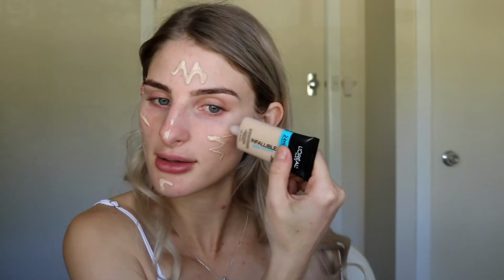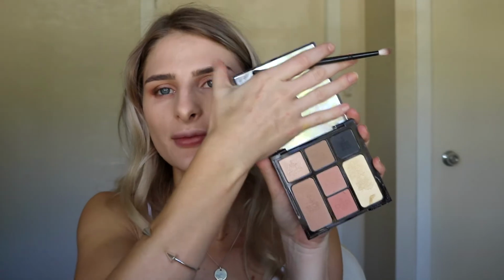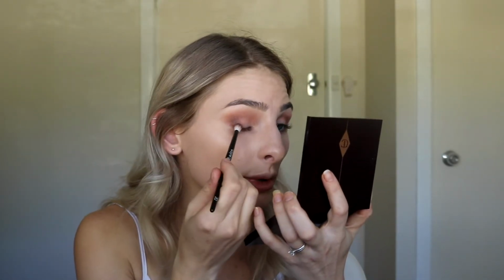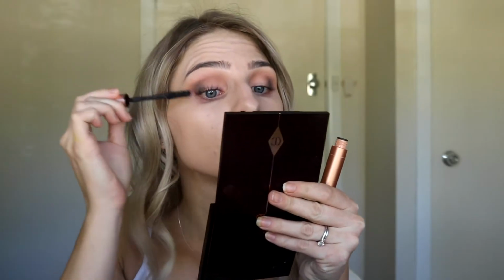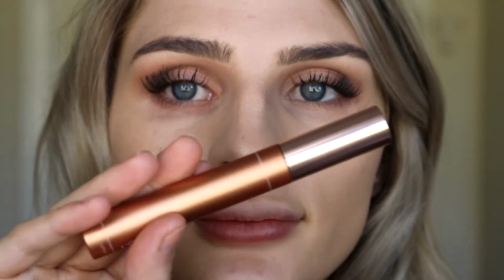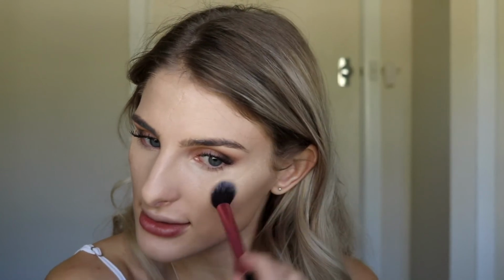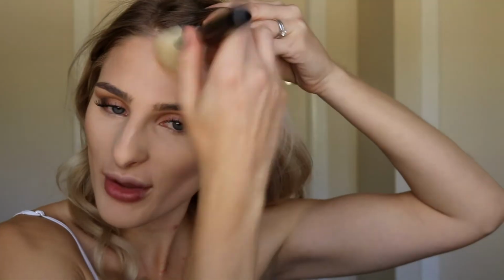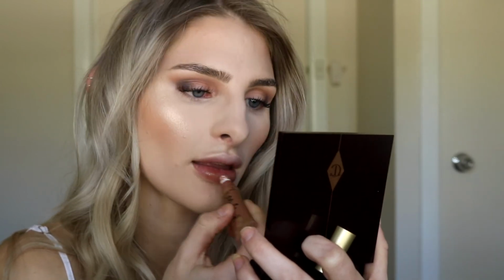TESTING NEW MAKEUP | Worth The Hype???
Products Mentioned:
Loreal Pro Glow Foundation